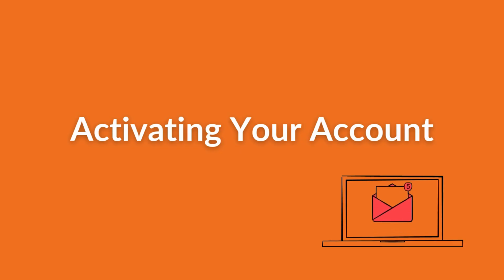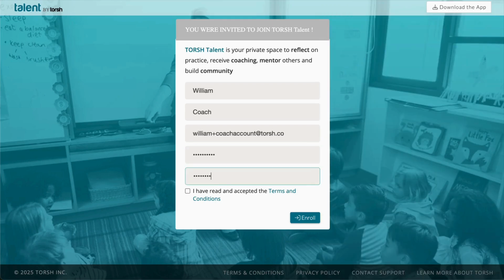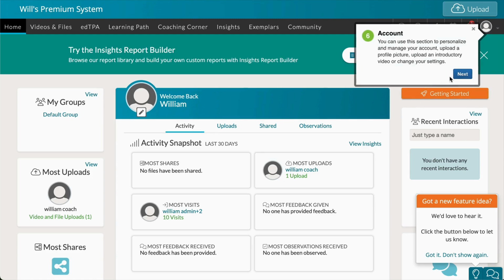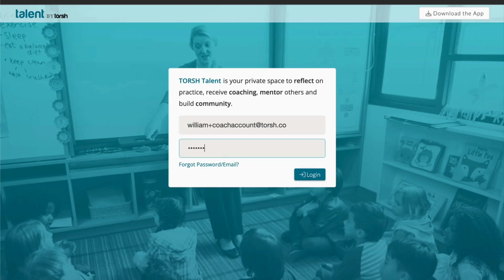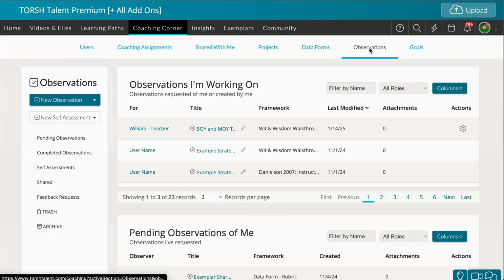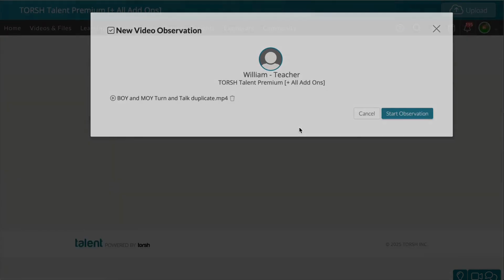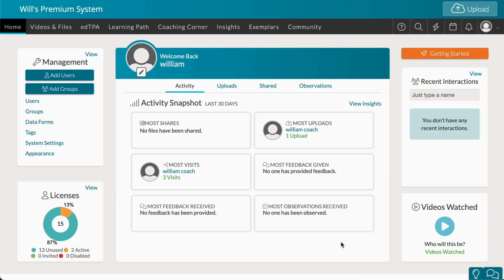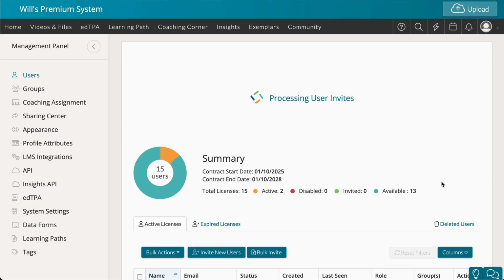Navigating the TORSH Talent System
Getting Started with TORSH Talent: A Complete Walkthrough

New to TORSH Talent? This step-by-step guide will help you navigate the platform with confidence! In this video, we’ll walk you through everything you need to know to get started, including:

✅ How to create and access your account
✅ Uploading and commenting on videos
✅ Inviting users and managing collaboration
✅ Using key features to enhance your coaching and professional development

Whether you’re a coach, educator, or administrator, this in-depth walkthrough will ensure you’re set up for success.